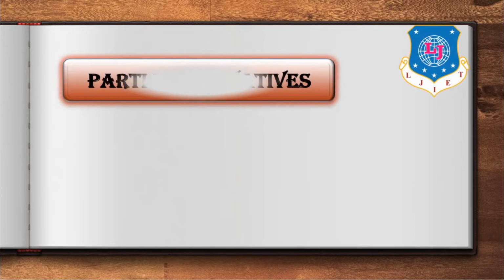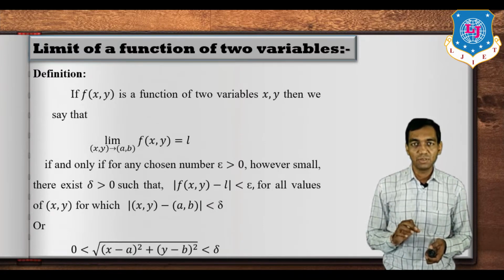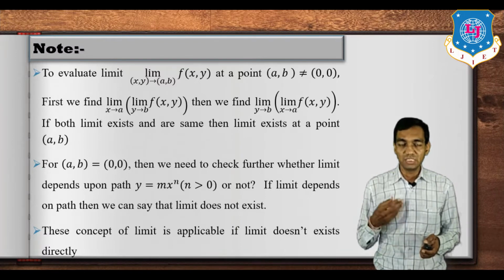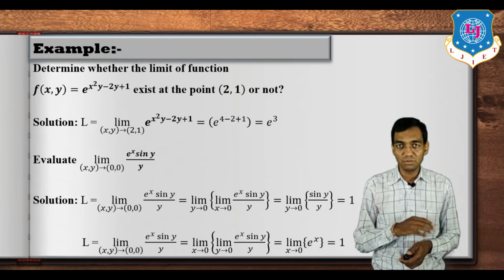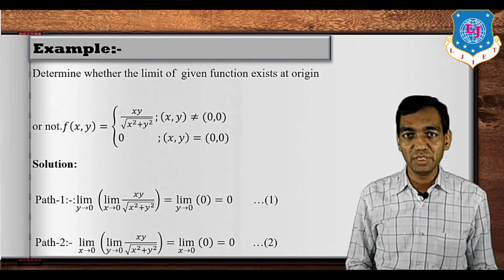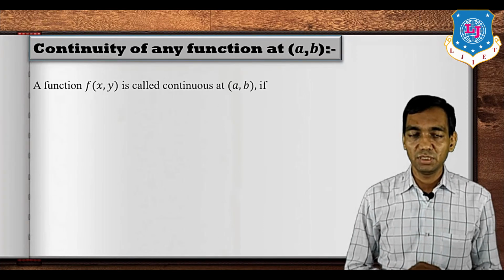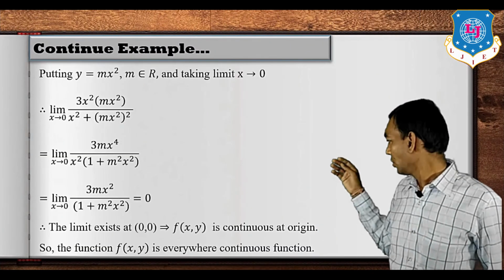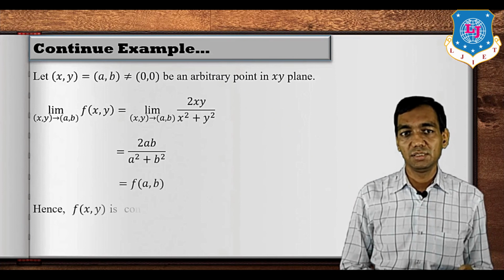Lec-27_Limit and Continuity of Several Variable Function | Mathematics-I | First year Engineering